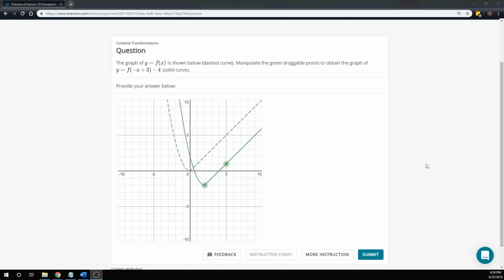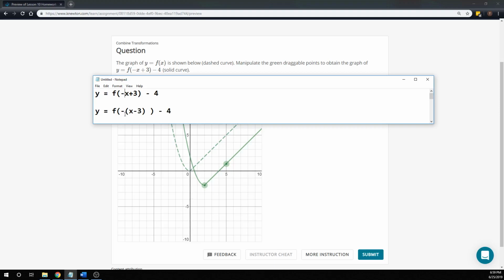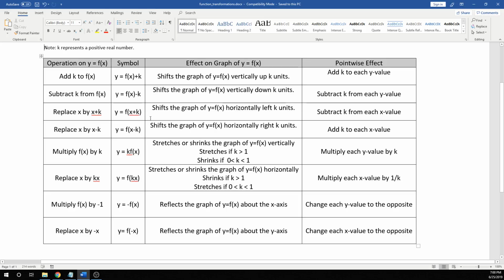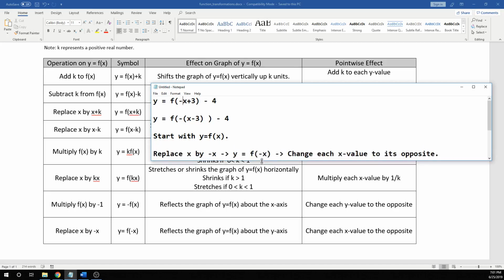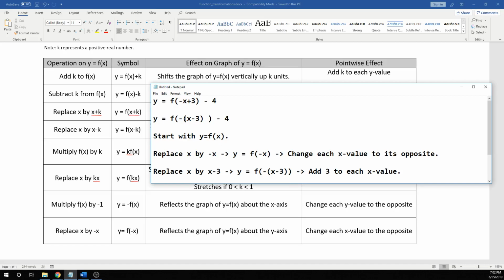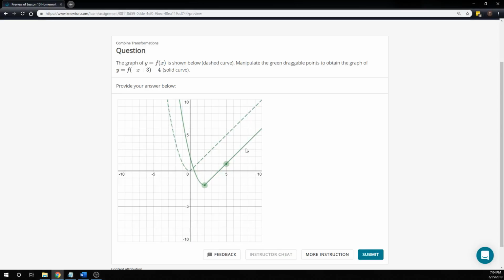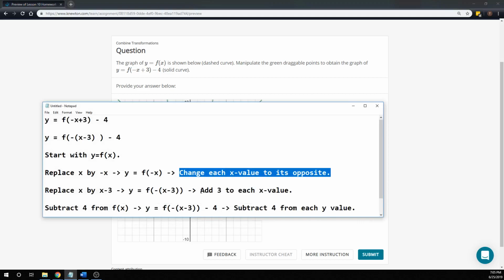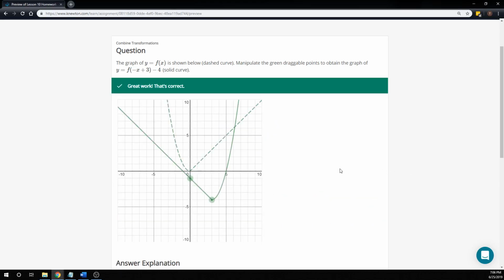Graph Transformation 1